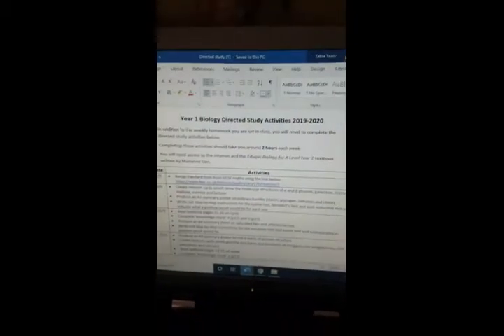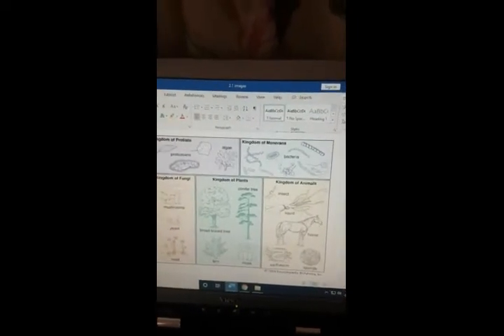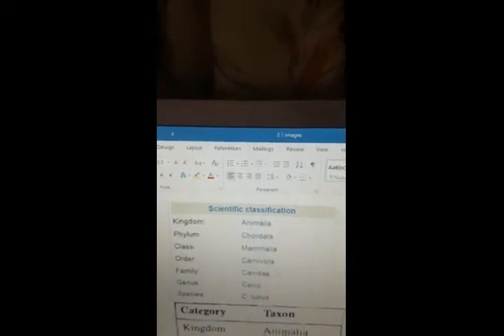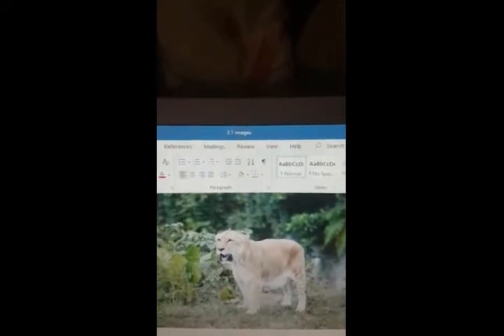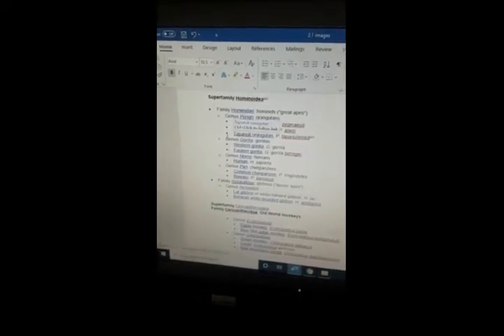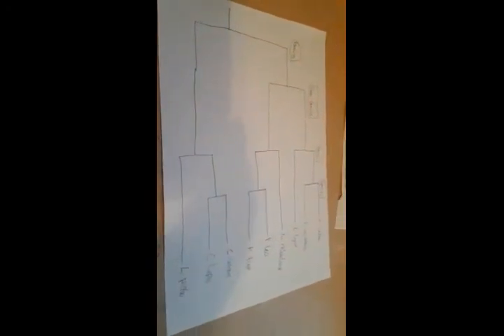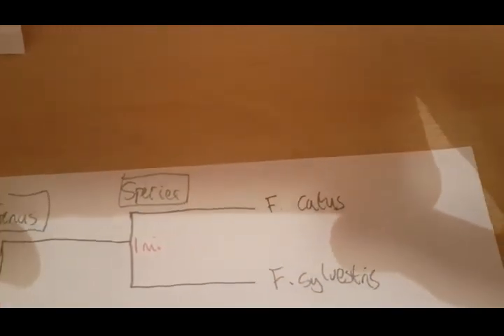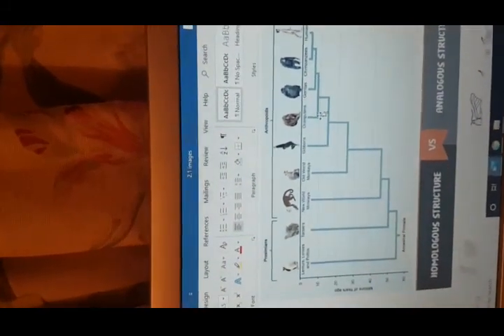Classification: the basics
Video covering the first part of Topic 2.1